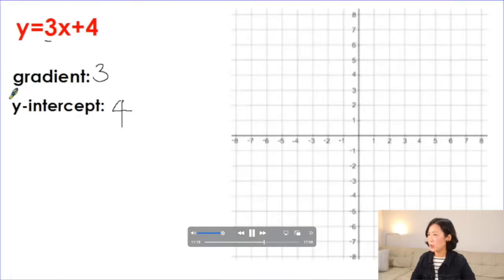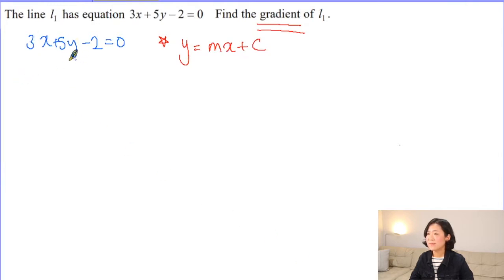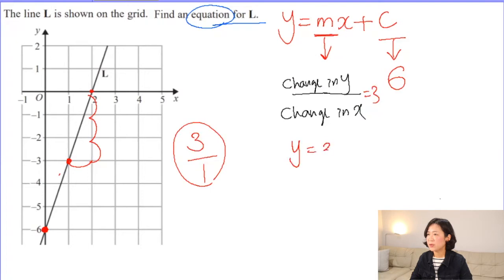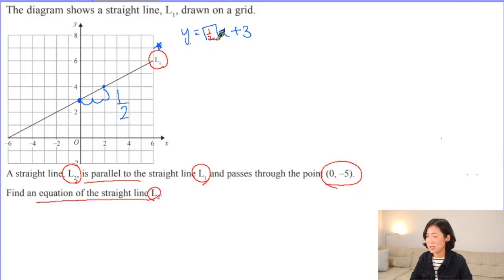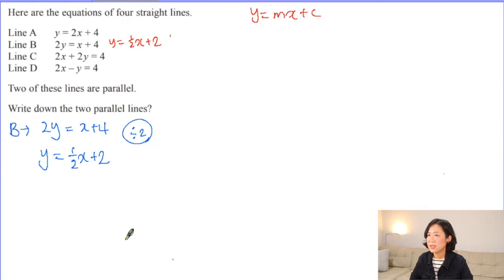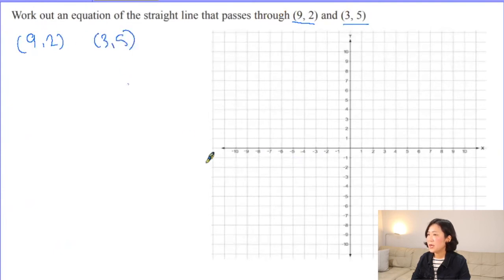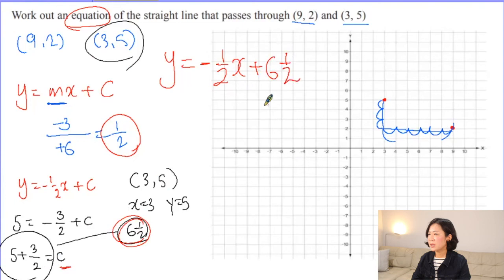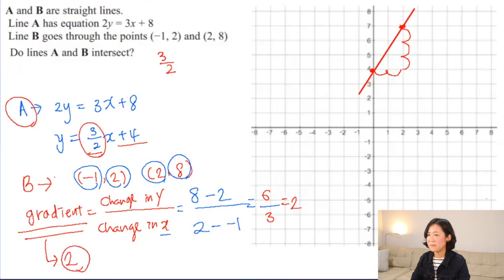12 3 Equations of lines